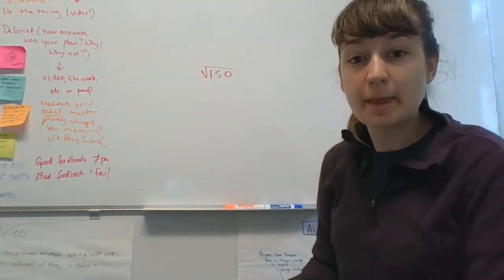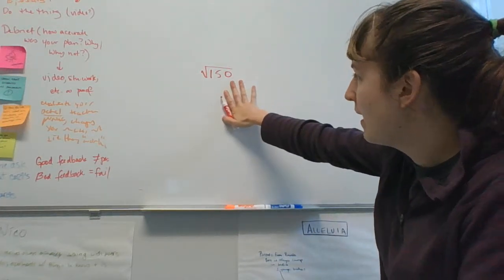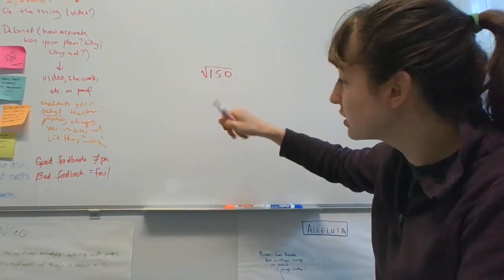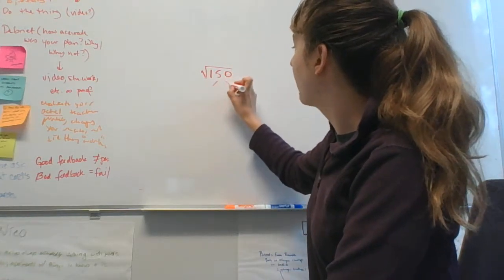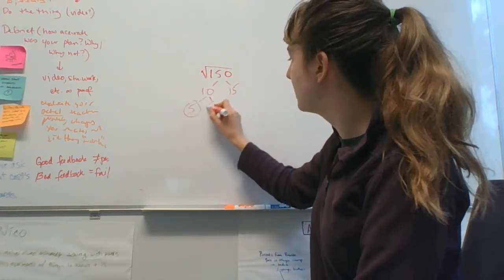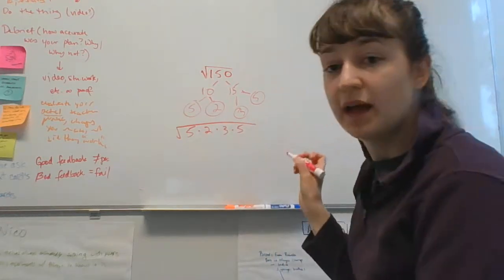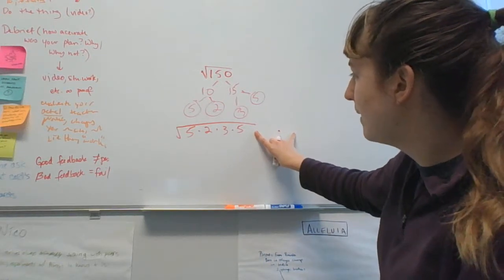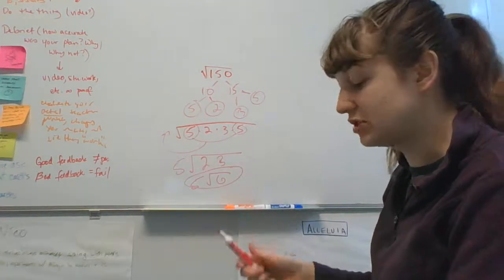Simplifying Radicals Using Prime Factorization